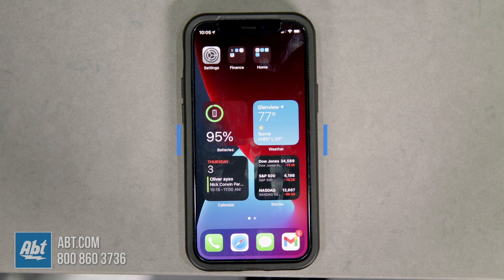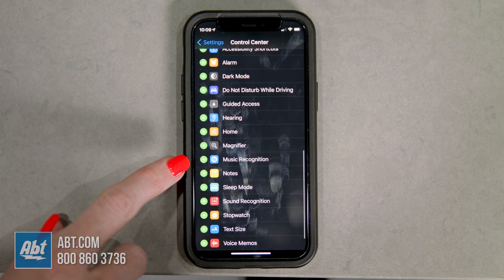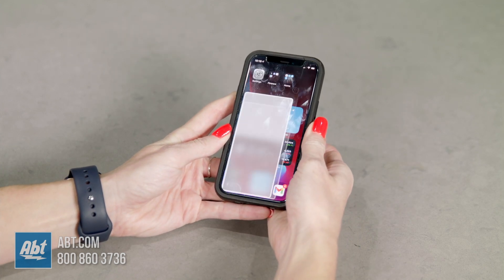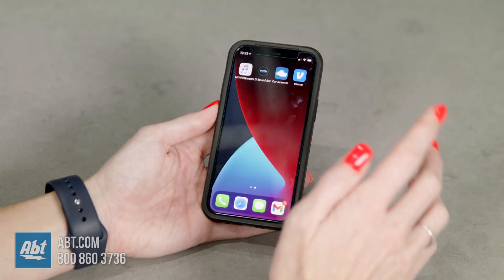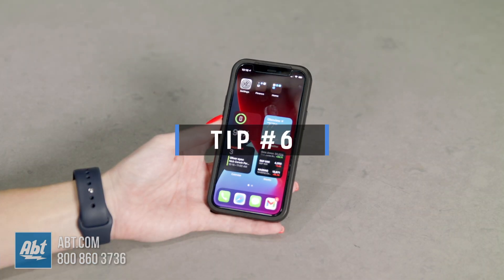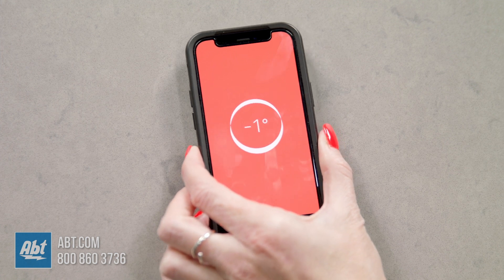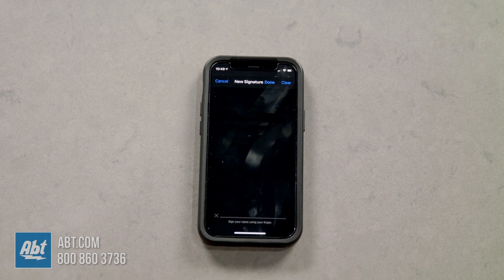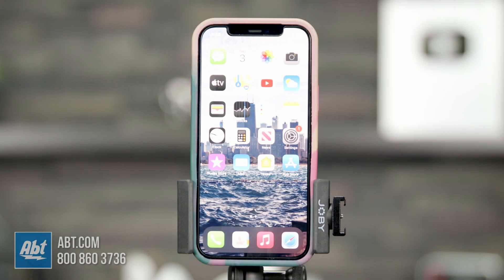iPhone Tips And Tricks Part 4 - Utility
In this video, we show you some useful utility features on your iPhone 12 that can help with productivity.

0:00 Intro
0:10 How to close all browser tabs at once
0:50 How to add Shazam to control center
1:45 How to use tap features on the back of your phone
2:43 How to screenshot an entire web page
3:25 How to move or group multiple apps at once
4:51 How to take measurements and use the level feature
6:10 How to scan documents
6:45 How to sign documents from your phone
7:48 How to find your other iOS devices